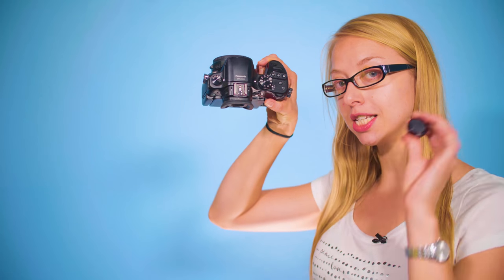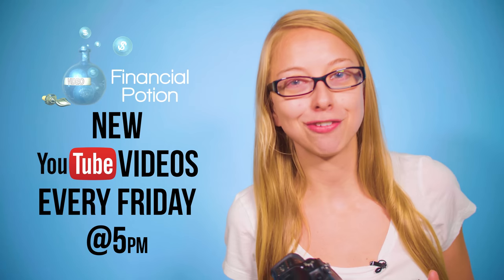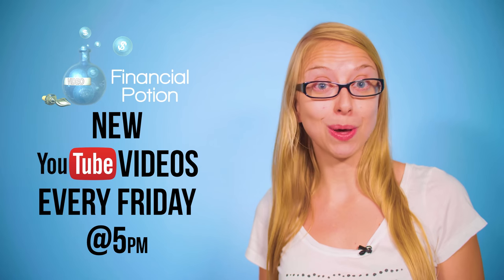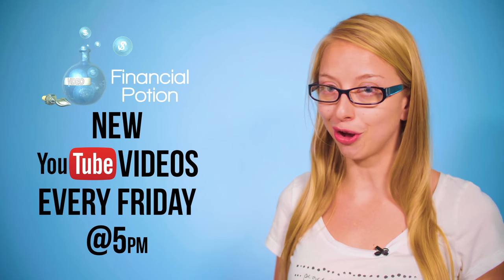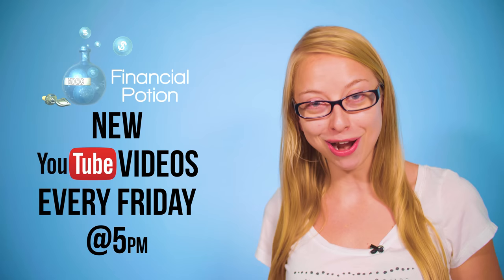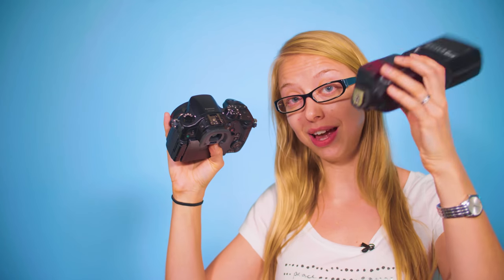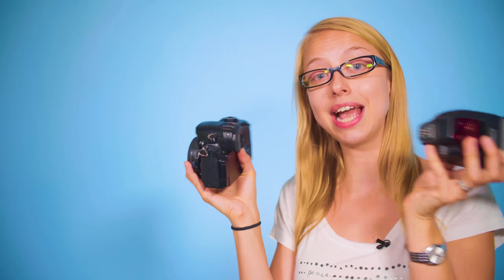Defining What's the Difference Between A Hot Shoe VS Cold Shoe Mount ~ Basic Video Vocab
Defining what's the difference between a "hot-shoe" vs a "cold-shoe" mount basic video vocabulary you don't need to be embarrassed to look up.

Highlights to This Video:
00:00 Introduction to Financial Potion
00:42 What is a Hot Shoe Mount
00:52 What is a Cold Shoe Mount

Hot shoe vs. a cold shoe mount what are they and why do you need them? No they are not shoes!

A hot shoe mount is like this flash, when connected, it’s hot because it has a line of electricity working through it communicating with the camera. You'll see these at the tops of cameras to connect flashes, or microphones to them. Once they are connected the devices are communicating.

A cold shoe mount is the opposite where there is no electricity running through it however it’s still a handy tool to hold accessories. We use coldshoe mounts all the time to hold our receivers for our microphones. They also work great to hold small LED lights or a cell phone light.

I hope that helps you understand what it means when you hear hot or cold shoe mounts and if you have additional questions please put them in the comments below.